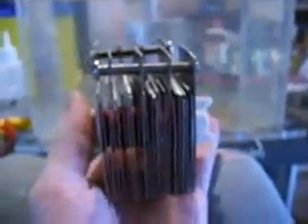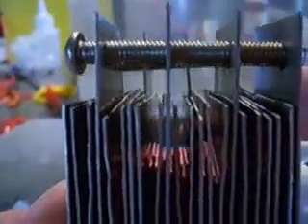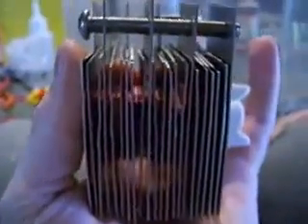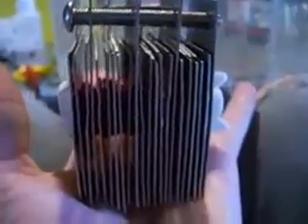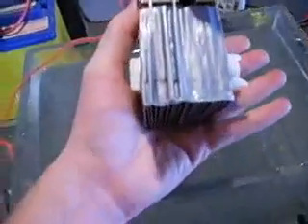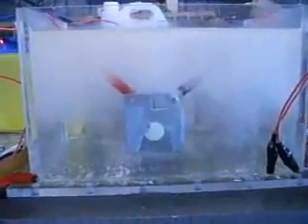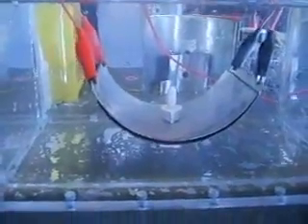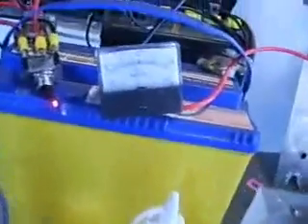How to Make water as fuel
How to Make water as fuel for free